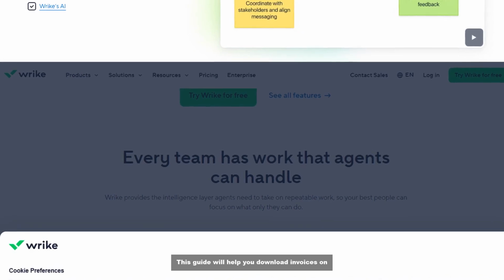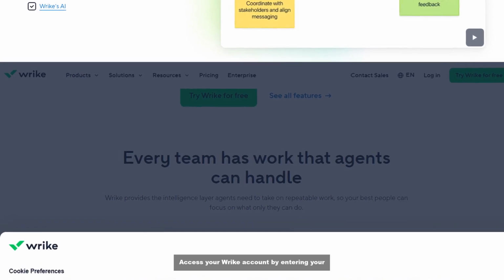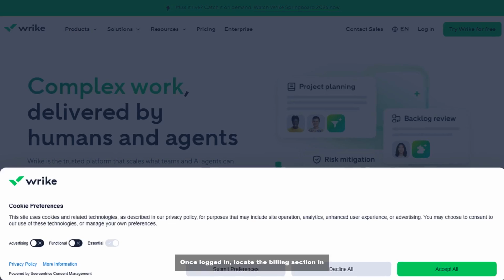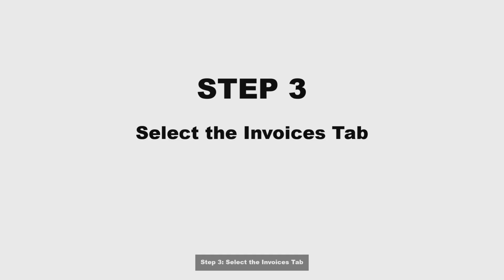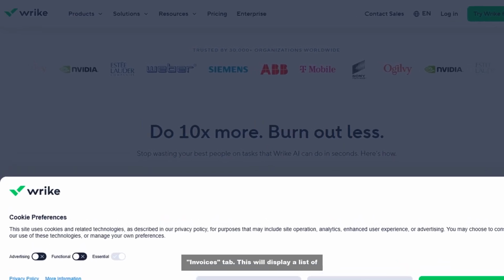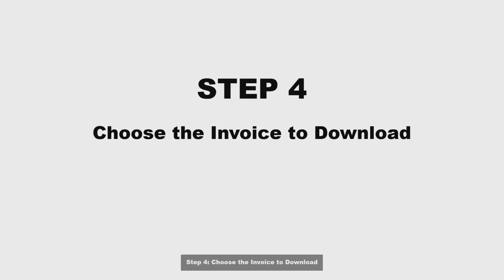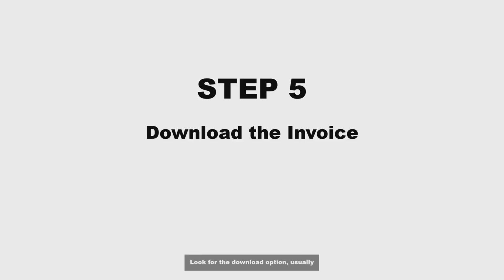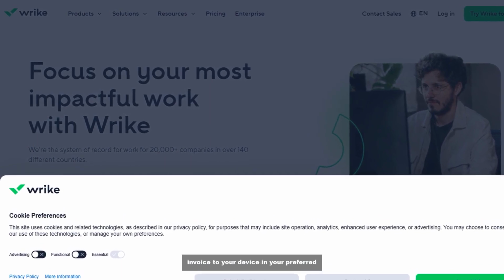How To Download Invoices On Wrike For Marketers 2026 (COMPLETE GUIDE)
In this video, we provide a complete guide on how to download invoices on Wrike for marketers in 2026. Learn the step-by-step process to easily access your billing information and streamline your workflow.